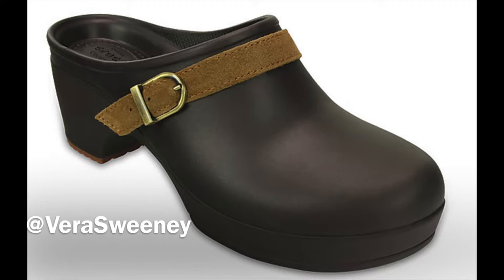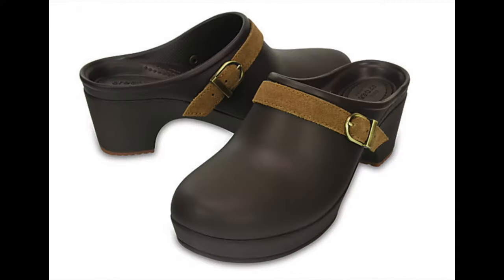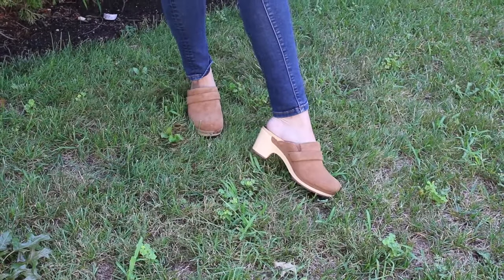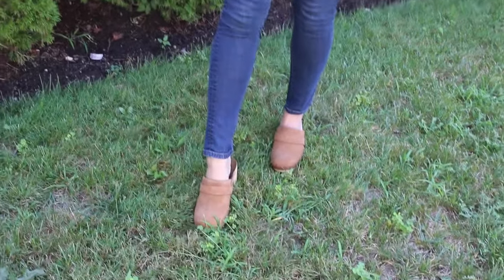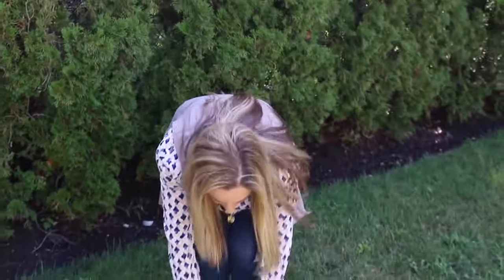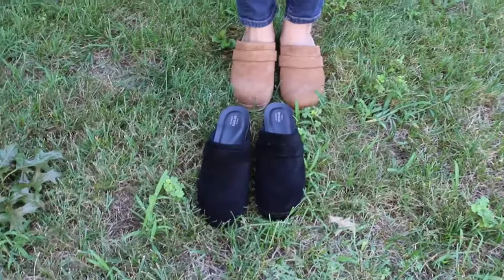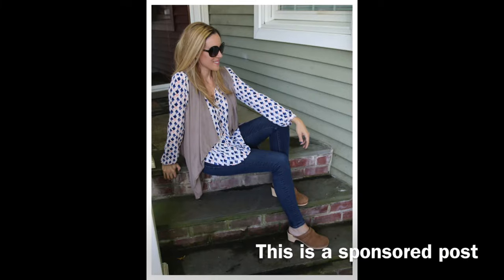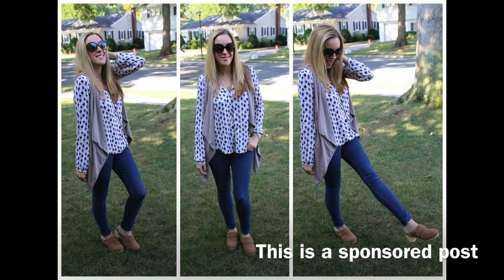Sarah Clogs From Crocs: Shoe Fashion Review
Thank you so much for visiting my YouTube channel. My main focus is helping women live their best lives for less. I upload weekly videos (M-F) that focus on mom hacks, easy recipes, shopping hauls, beauty/fashion trends, budgeting ideas, and family fun activities. Everything I write about focuses on making a woman’s life easier. As a mom of three, I understand this need!! Click on the bell so you can get notified about any upcoming conversations as soon as they go live.

Have something you’d like me to break down? No problem!

Mail Time
Vera Sweeney